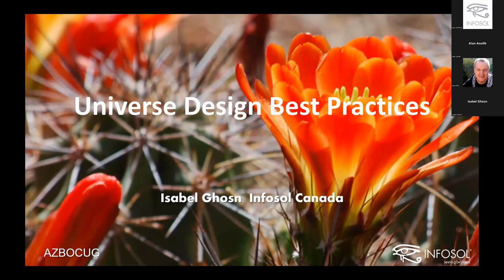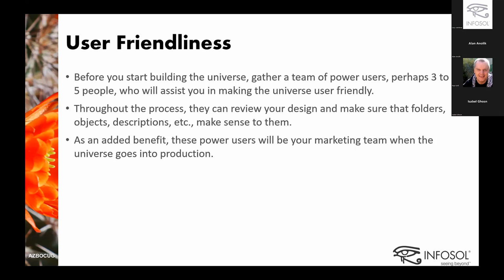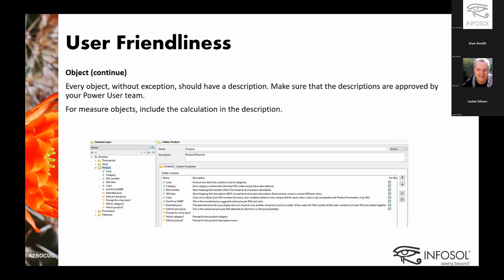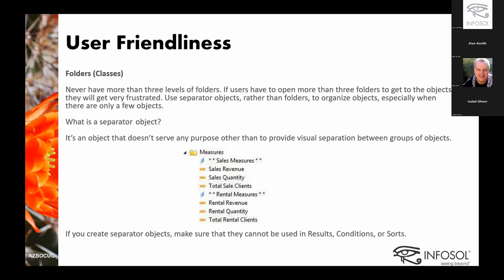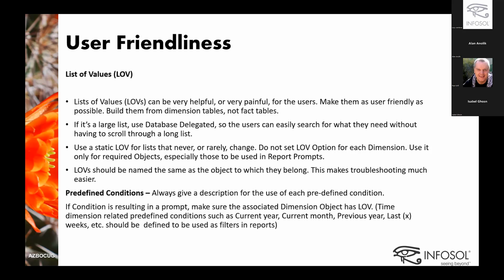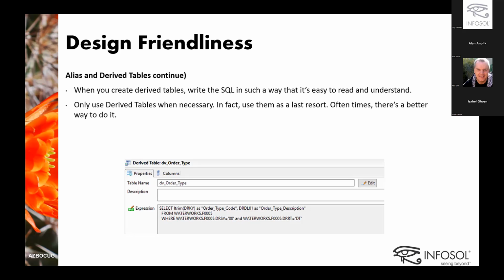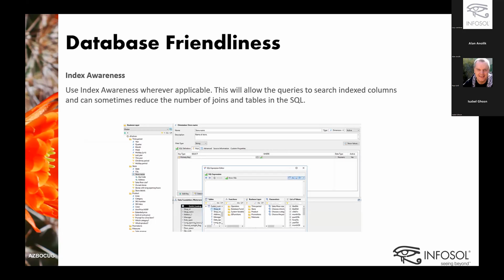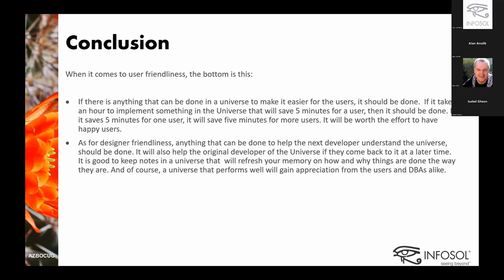BusinessObjects Universe Design Best Practices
The universe is one of the best advantages SAP has over other BI tools. So, a well thought-out, well-built universe is key to a successful deployment. Learn easy to follow best practices to make your Universe more User, Designer and Database friendly and why good universe design is critical to the success of your BusinessObjects project.”